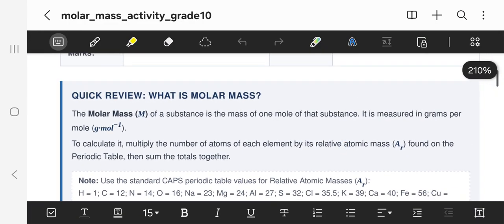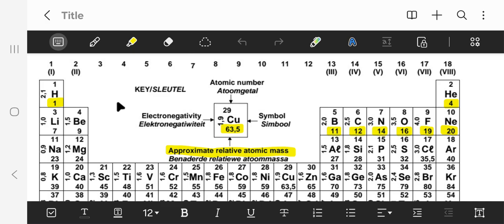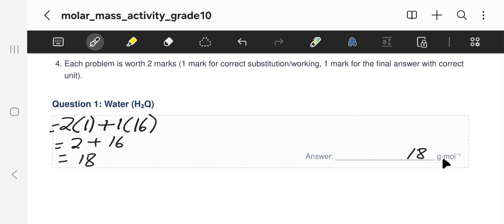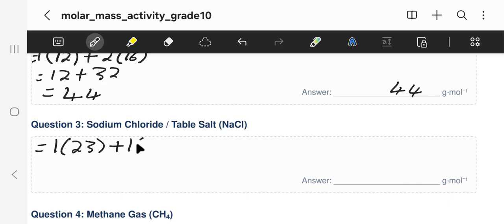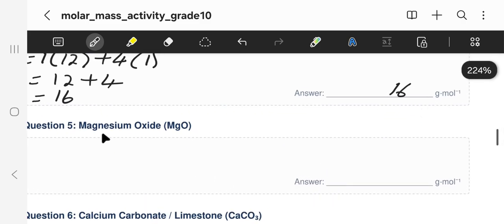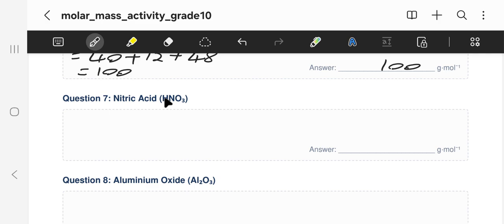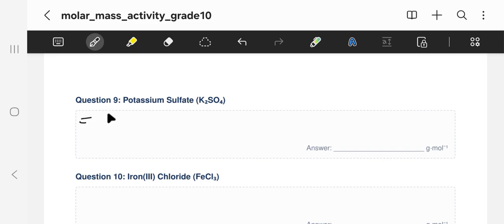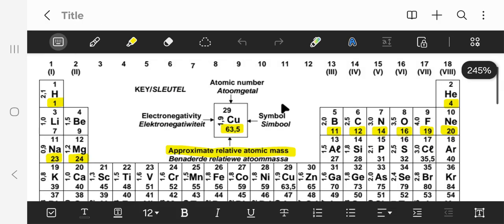Grade 10 molar / molecular mass